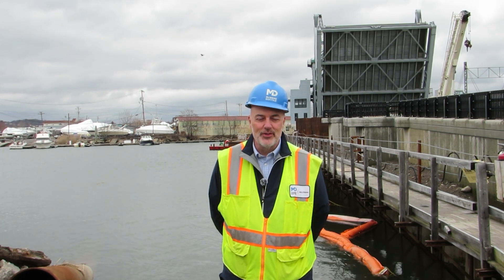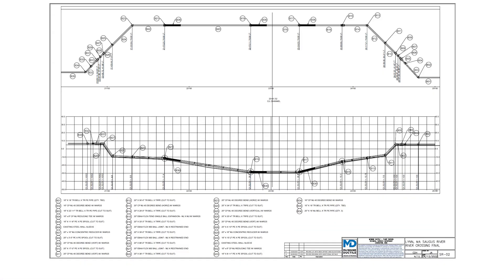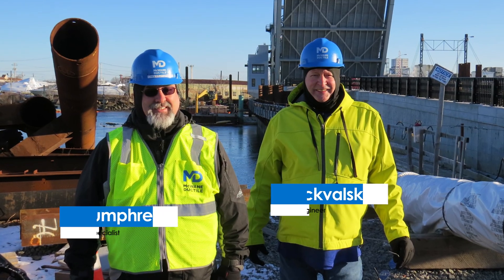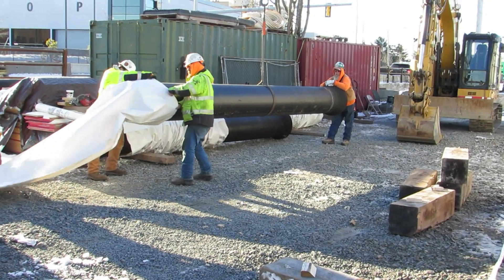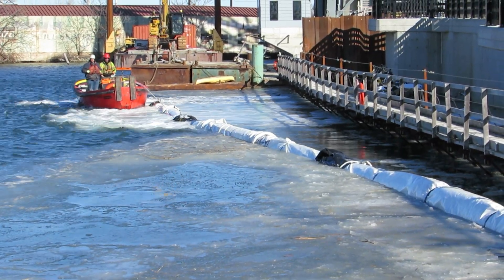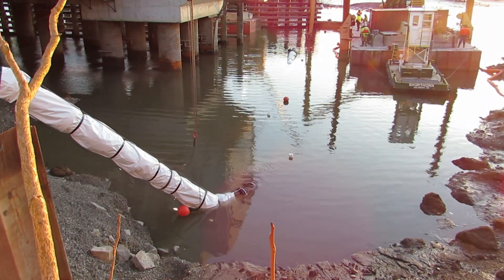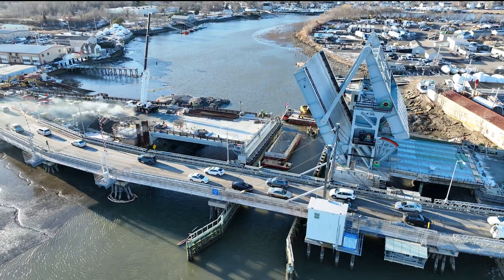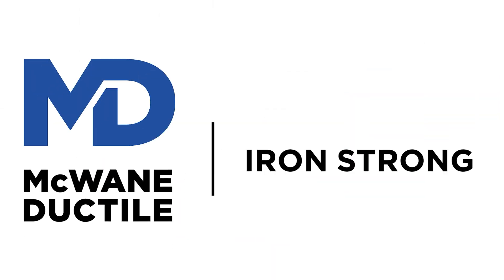Crossing the Saugus River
Saugus River Pipeline Installation | Iron Strong Field Report

Welcome to another edition of Iron Strong! In this episode, we take you to the Saugus River in Massachusetts, where an impressive infrastructure feat was just completed as part of the $84 million Lynn-Saugus Belden Bly Bridge replacement project.

This job wasn’t just about building a new Dutch-style bascule bridge—it also included the installation of a critical MWRA waterline beneath an active waterway, connecting the communities of Saugus and Lynn. From freezing temps and strong tides to a busy fishing channel, this project was anything but ordinary.

💪 Project Highlights:

Location: Route 107 over the Saugus River, MA

Pipe Specs: 16” & 20” TR Flex® Restrained Joint Ductile Iron Pipe

Protective Measures: V-Bio® Enhanced Polyethylene Encasement

Challenges: Tidal fluctuations, marine traffic, frigid winter conditions

🌊 Installation Process:

Riverbed dredged using GPS-equipped equipment

Pipe sections assembled and floated into the river

Carefully timed placement using cranes and a marine crew

Pipeline sunk and positioned with diver assistance and GPS confirmation

This successful installation is a testament to expert planning, strong partnerships, and the unbeatable performance of McWane Ductile Iron Pipe—resilient, corrosion-resistant, and made for the toughest environments.

👷‍♂️ Shoutout to our project partners: SPS New England and F.W. Webb!